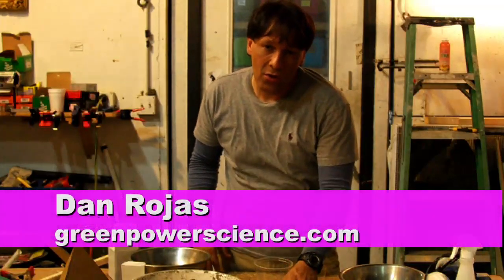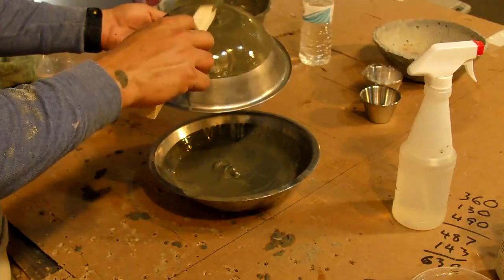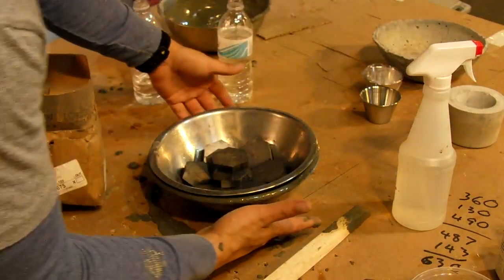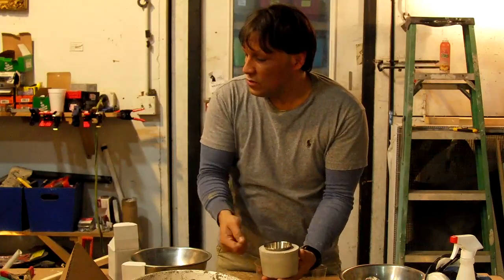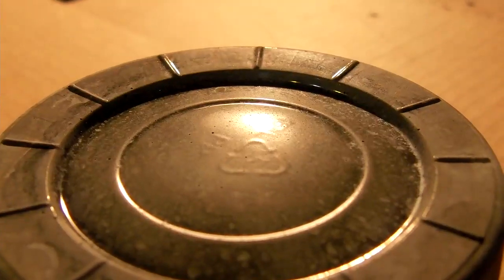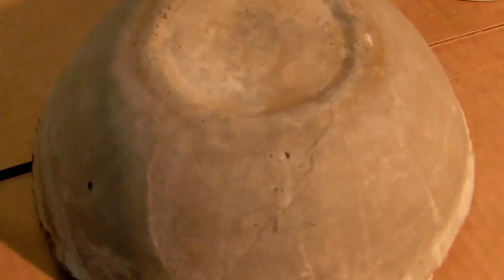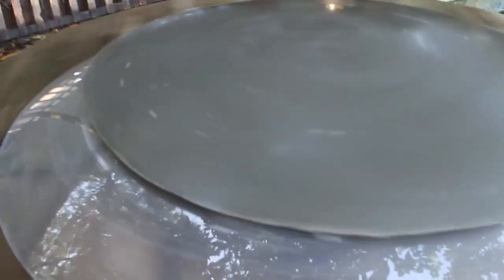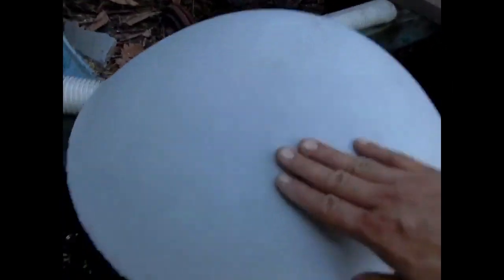DIY crucible cement bowl parabola mirror-like finish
Portland Cement pure, no sand makes a strong, stone like formation that if done correctly, has a mirrored like finish with NO GLAZE.